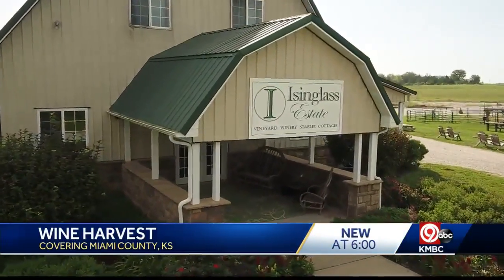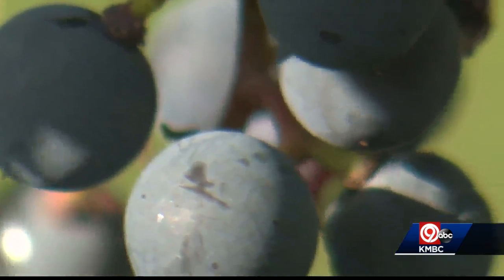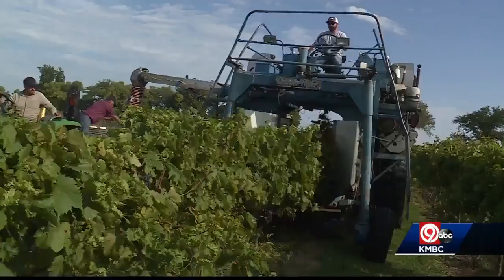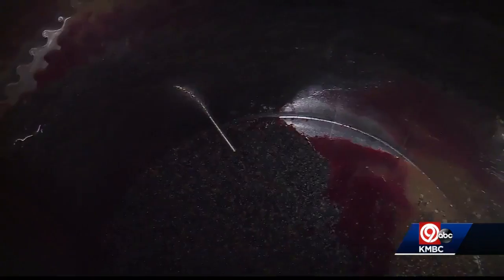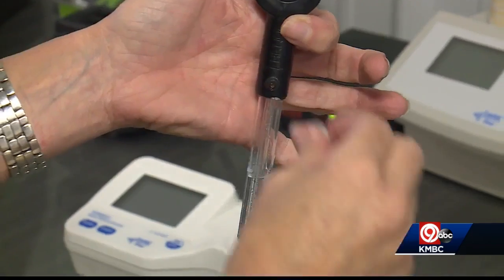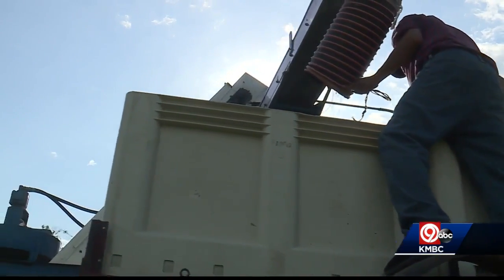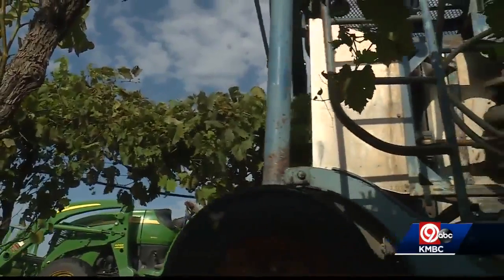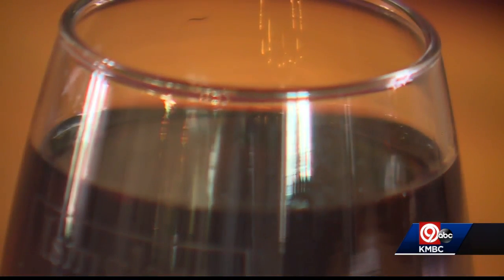Harvest underway at Isinglass Winery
The harvest is underway at Isinglass Winery in LaCynge, Kansas.